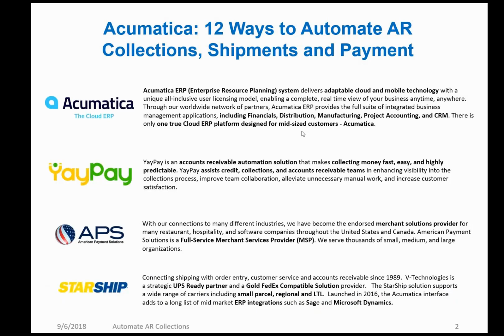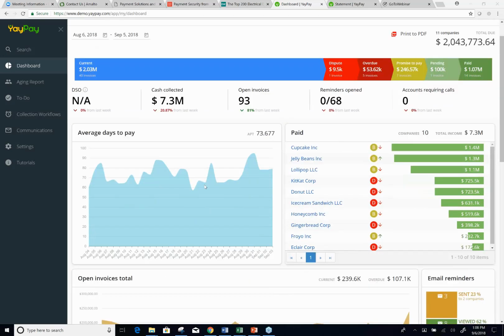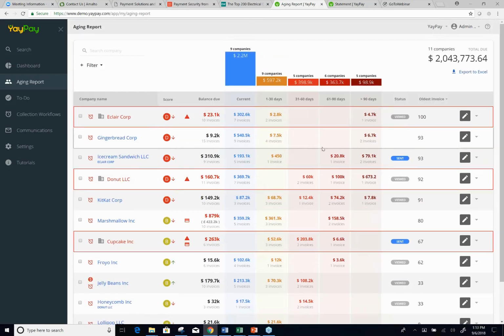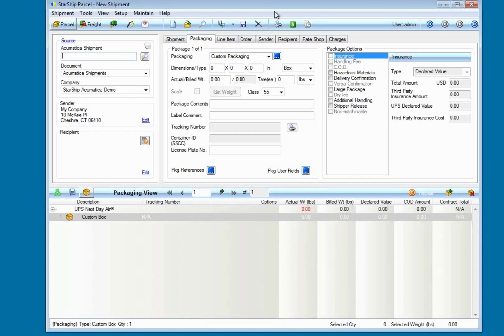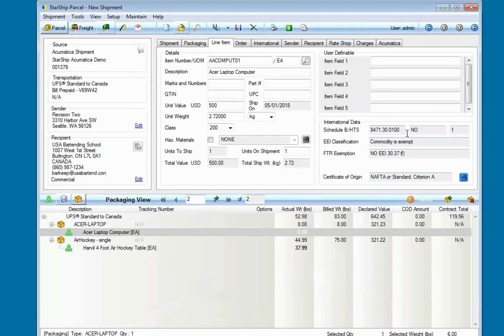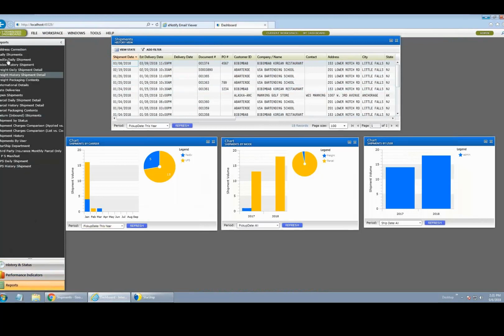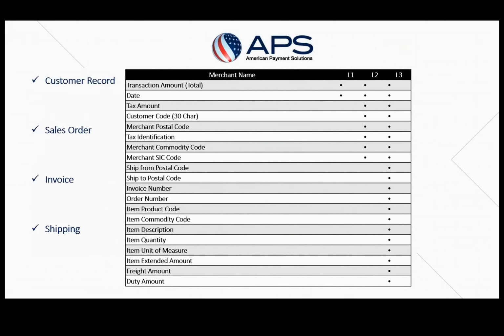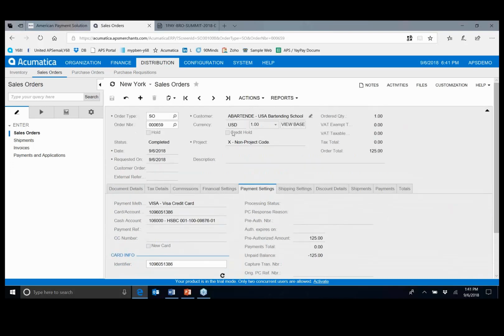Acumatica ERP Consultant: 12 Ways to Automate AR Collections, Shipments and Payment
Acumatica ERP Consultant:  Learn how to automate accounts receivable, shipping and payments.